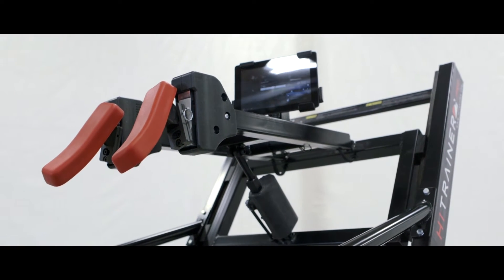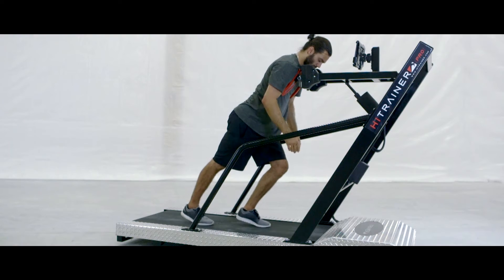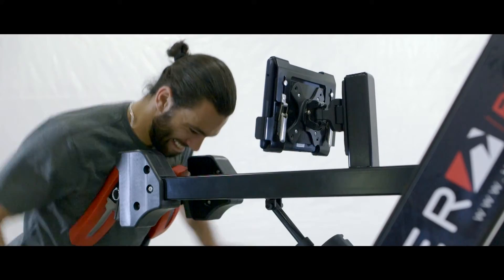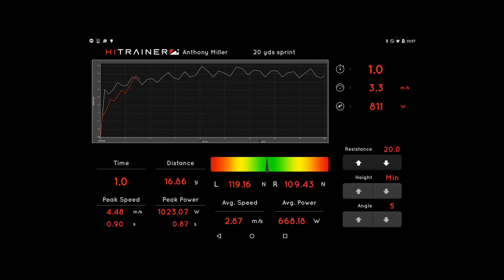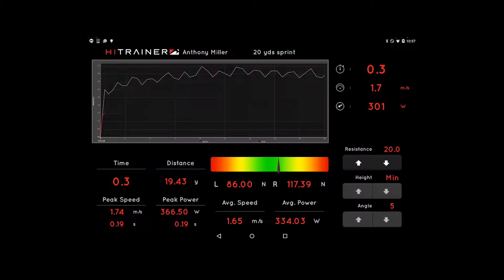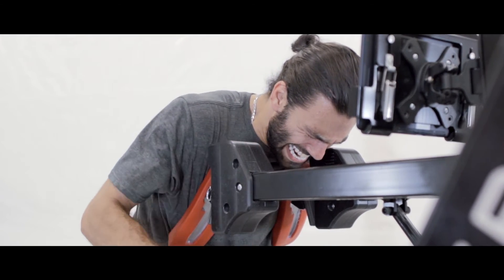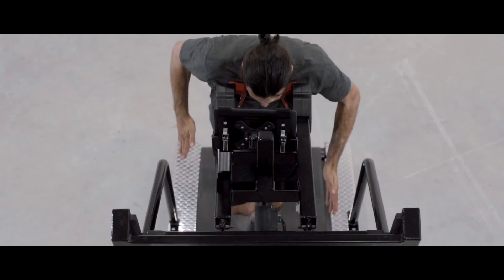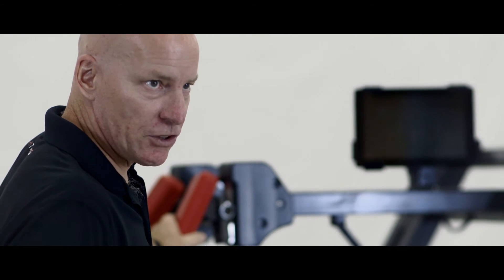HiTrainer Pro - Cutting Edge Data for Elite Sports and Rehabilitation Programs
The benchmark of performance analysis & development; the PRO’s advanced measurements tools capture extensive performance data, from fatigue index and left / right power outputs to time peak speed and reaction time. This enables coaches and trainers to work closer with their athletes to improve sprint performance, address hidden weakness and gain that all-important 1%. The customizable evaluations, online interface and logging feature then allow trainers to monitor progress and demonstrate development.

TESTIMONIALS

‘’It’s the world best kept secret! It has gotten me to a point where I don’t fatigue in the 4th quarter’’ - Anthony Calvillo, All-Time CFL Passing Yard Record Holder with Montreal Alouettes.

‘’There isn’t anything else on the market like it’’ – Isaiah Stanback, a professional football player and Super Bowl XVLI champion.